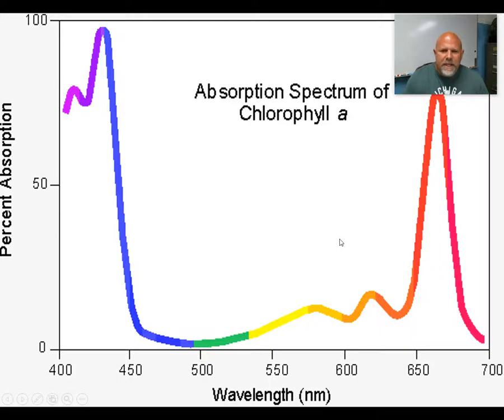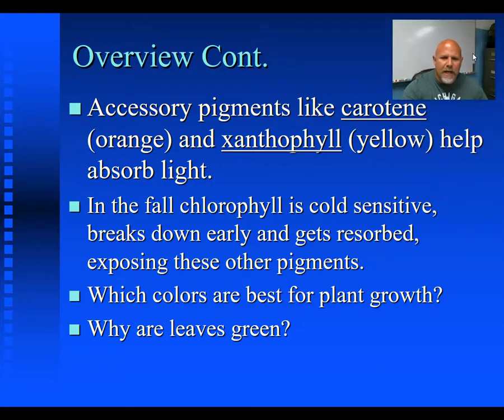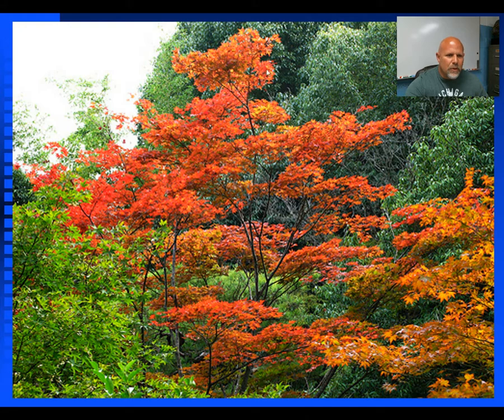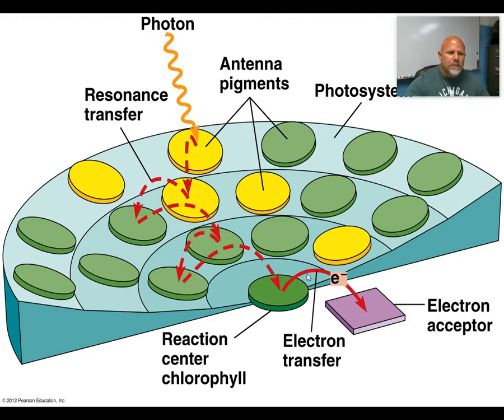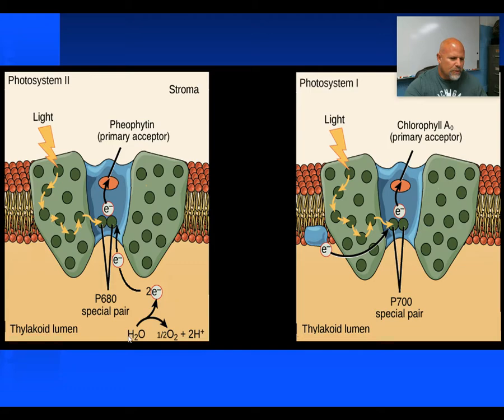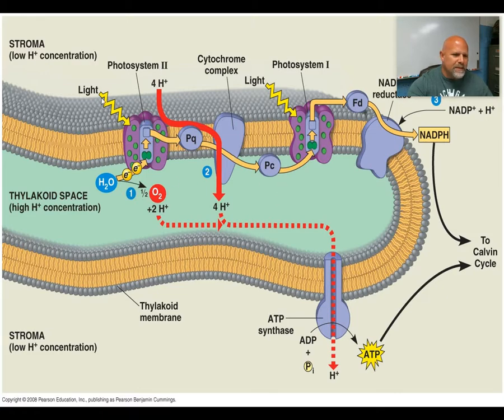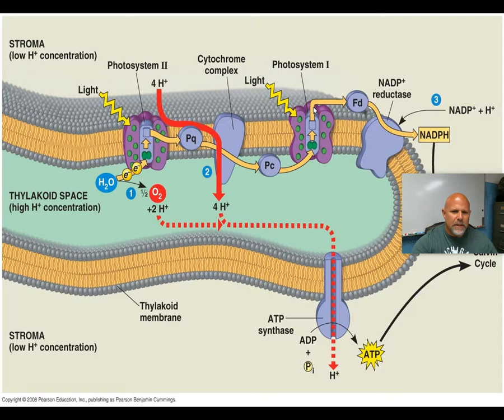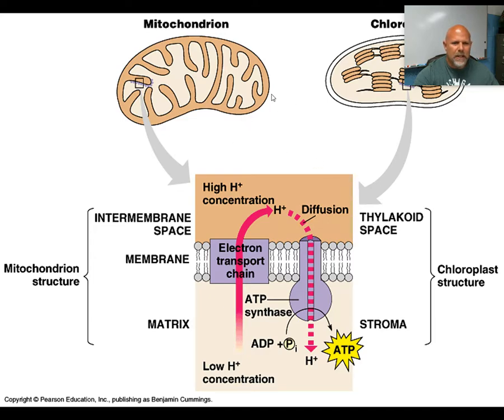AP Biology Chapter 5: Photosynthesis: Light Reaction